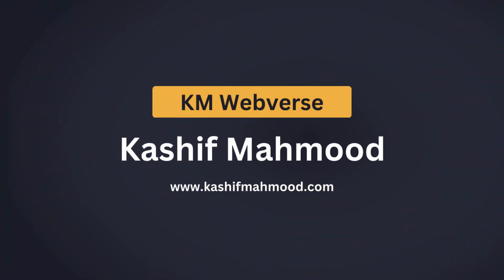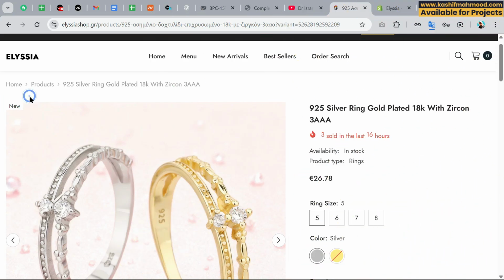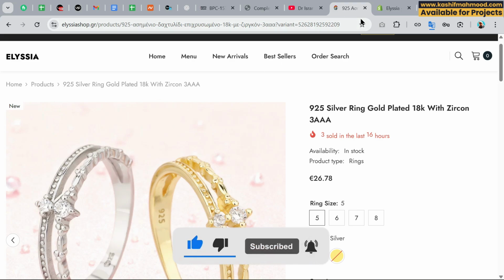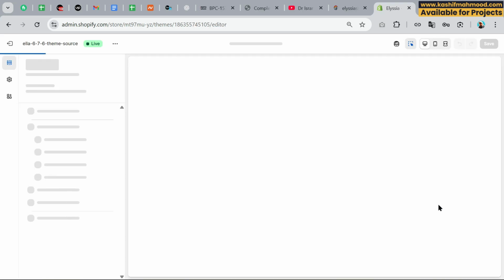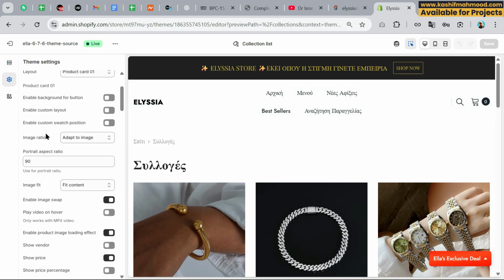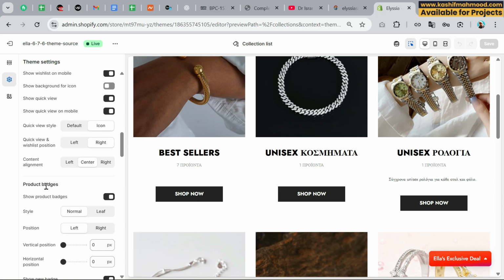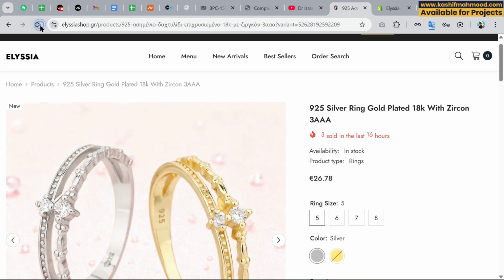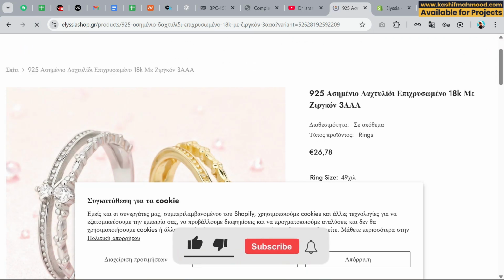Shopify Ella Theme: How to Hide "New" Product badge | Ella Theme Customization Tutorial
Learn how to hide the “New” product badge in Shopify Ella Theme step by step.
This Ella Theme customization tutorial shows you how to remove or disable the New product label using theme settings or simple code edits. Perfect for Shopify store owners who want full control over product badges, labels, and theme design.